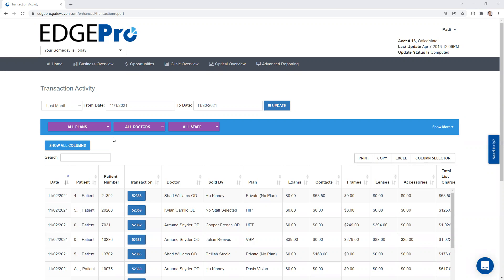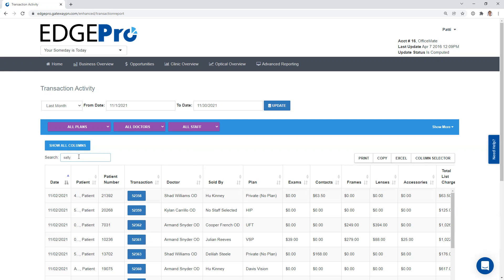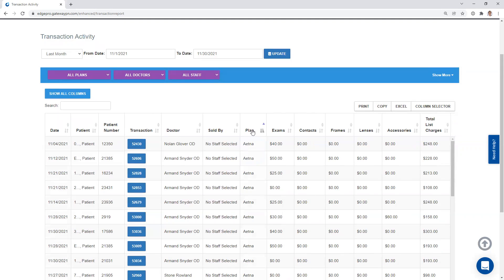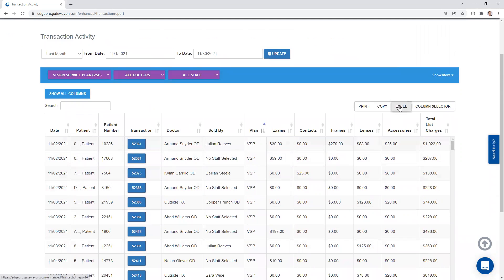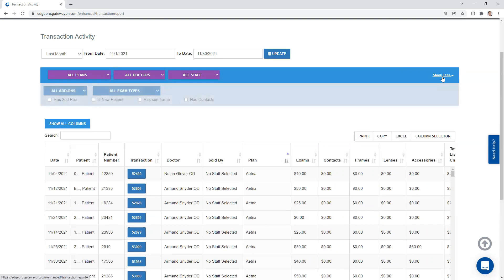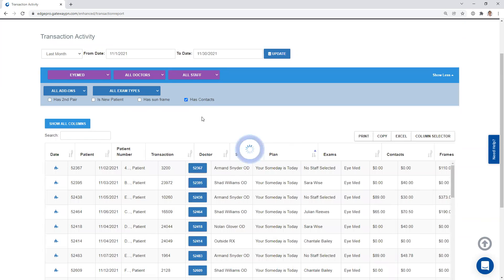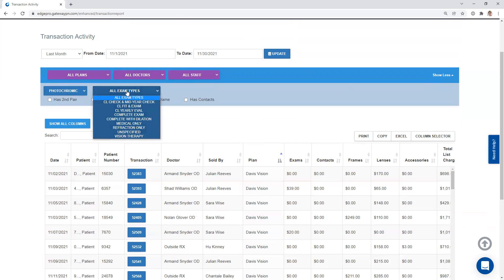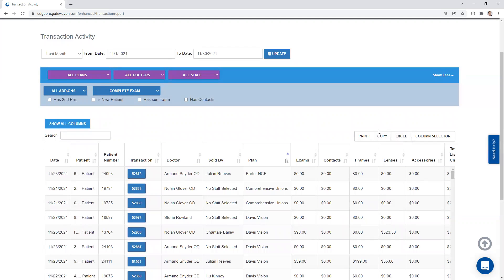Transaction Activity Report in EDGEPro